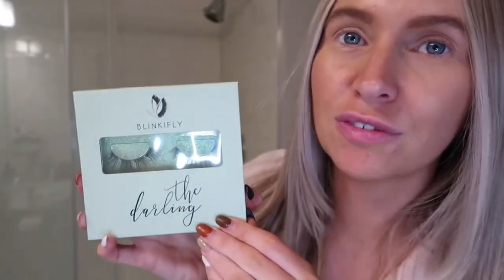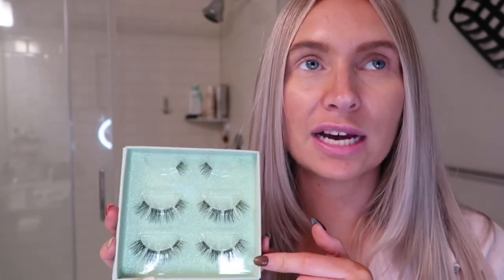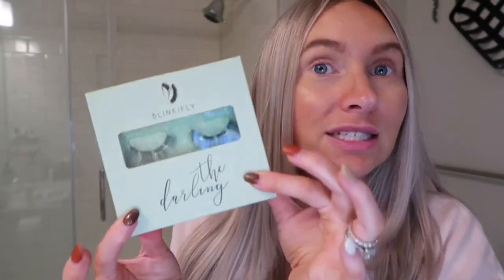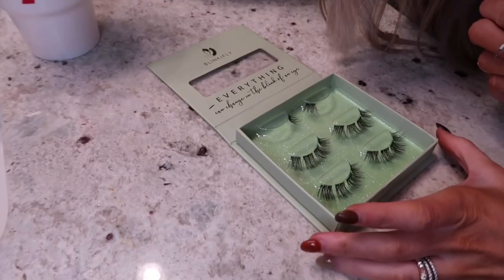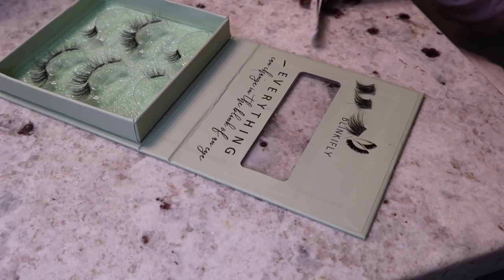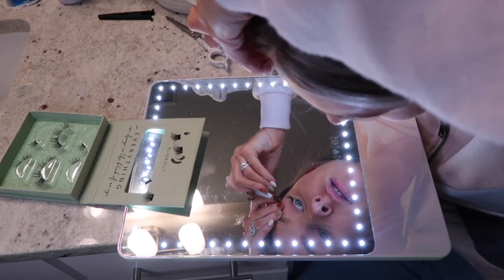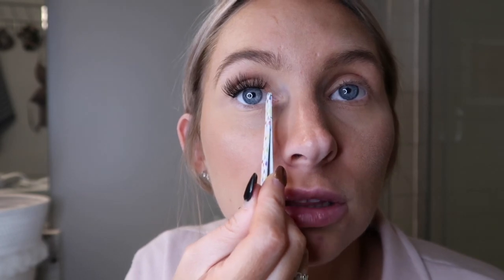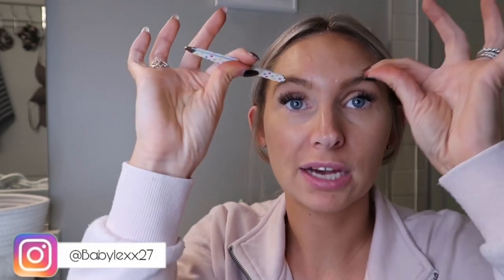DIY 5-7 DAY LASH EXTENSIONS EASY & AFFORDABLE | TIPS & DEMO | Alexis Green | BLINKIFY LASHES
Use code : ALEXISG10

Lumiere med spa *Cherry Hill NJ

Popular videos of mine or some other ones your might enjoy

My name is Alexis and I’m 27 year young I am a Proud stay at home mommy I’ve been married to my husband John (I call him JJ or babe)for 6 years and we have a 5year old Daughter named Victoria👧🏼, and a 4year old son named Jaxson👦🏼. I’ve been a licensed Esthetician for 6years , we are a Military Family moving constantly & always something new is thrown our way I created this channel to document our lives an the changes it will go though to be able to look back an see as our kids grow & To connect with other women/ people out there with our story. This channel is a laid back and family friendly channel but I will always have be 100% real An raw with you ! I will also always have a passion for the beauty industry. On my channel you can expect Lifestyle & family vlogs, Motherhood , Cleaning Videos, Military Advice, as well as an array of beauty and fashion videos such as clothing hauls, makeup tutorials & beauty/skincare. Thank you so much for stopping by! Xoxo -Always4everGreens